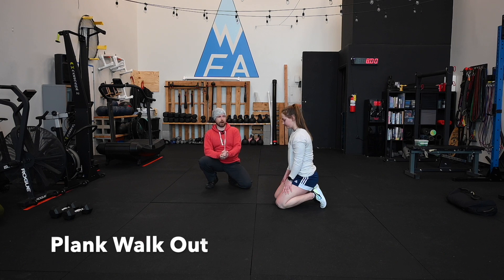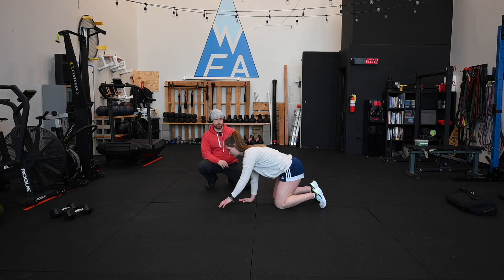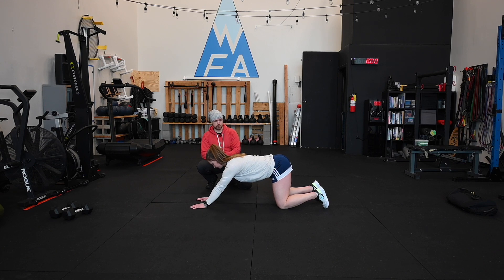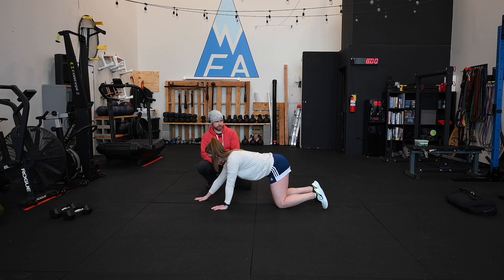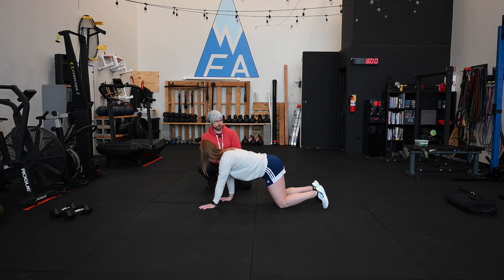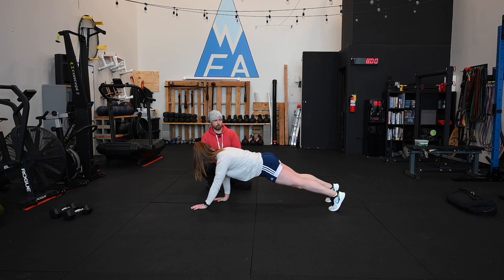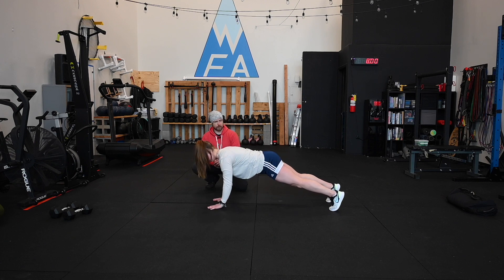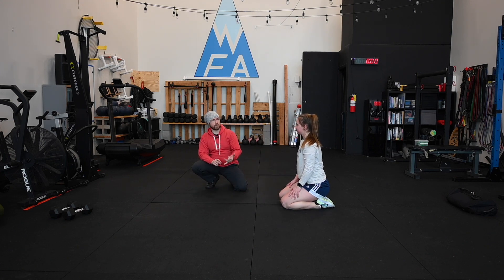Plank Walk Out